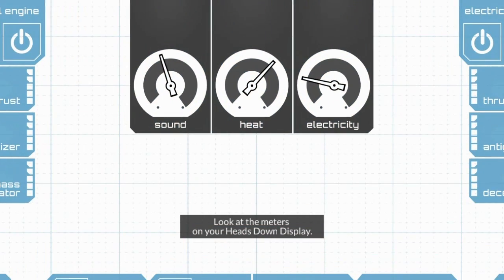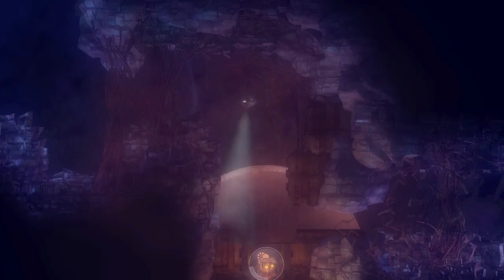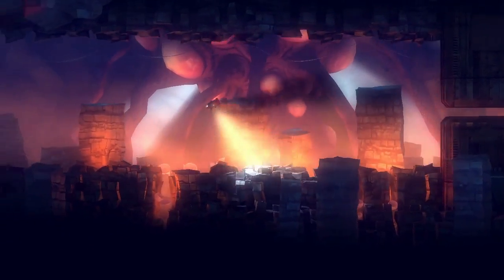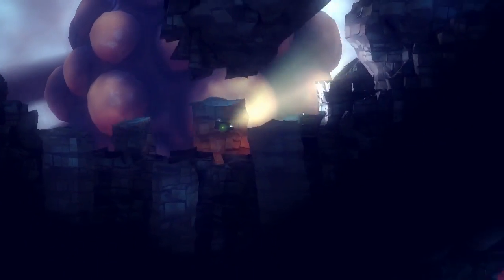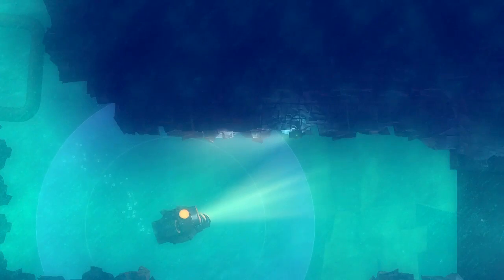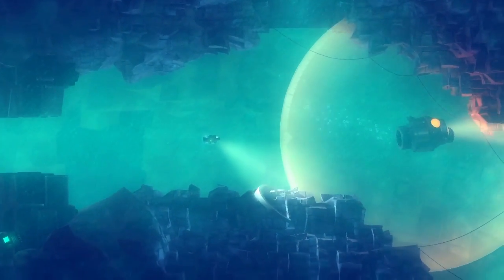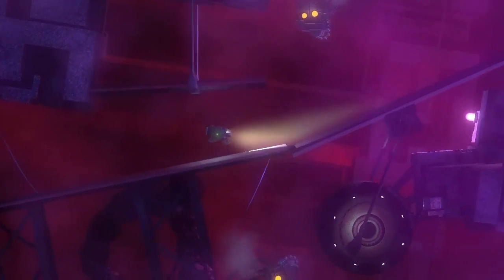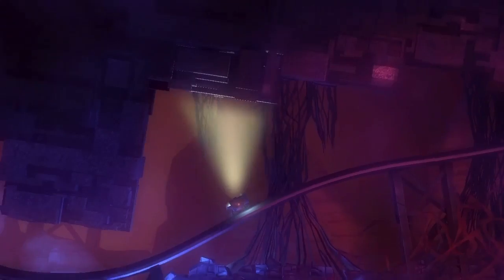Just Played Affordable Space Adventures